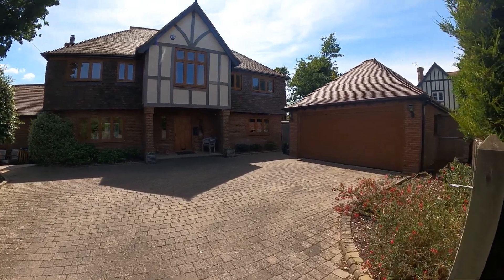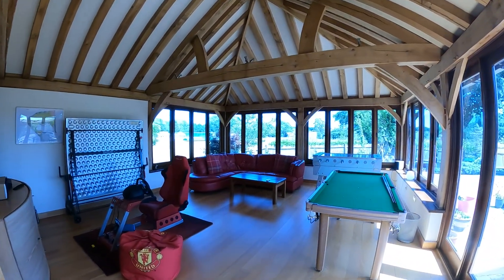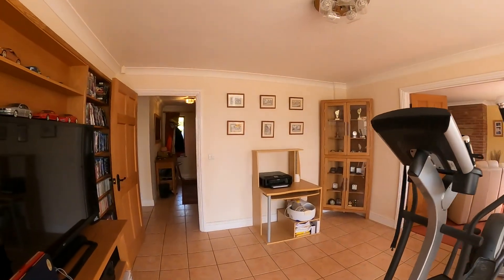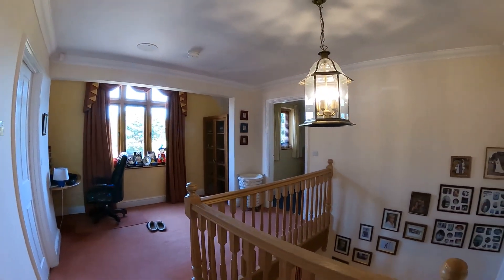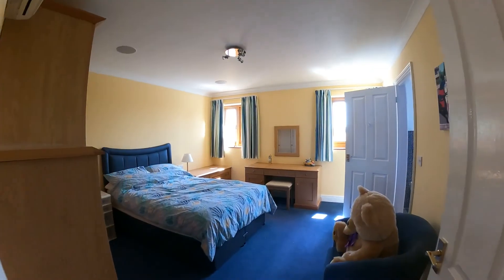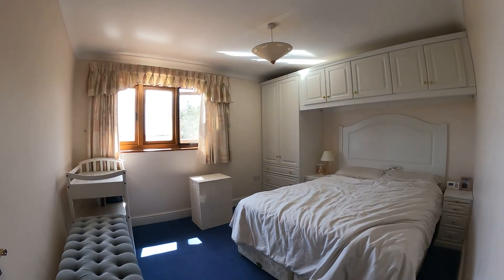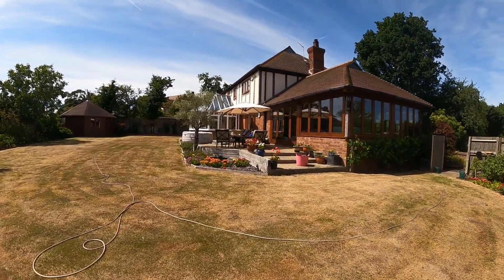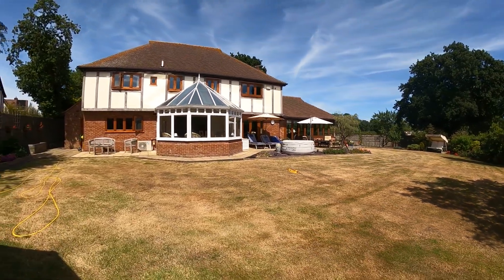Boundary Chase Narrated Video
Situated in the sought after village of Chestfield, this substantial detached family home was built in a  development of only two homes in the early 2000's.
The property benefits from a quiet position overlooking open countryside to the rear and a thoughtfully designed decked seating that overlooks the well kept Chestfield cricket ground.
The property comprises a spacious downstairs living accommodation that has been further extended by the current owners.  A large entrance hall acts as access to all areas of the home leading to the 25ft lounge, family room with windows to the side taking in the full view of the cricket ground, lounge which connects to the sitting room and conservatory overlooking the rear garden, dining room, kitchen/breakfast room, utility and cloakroom.
Stairs lead to the first floor where you are greeted by a large landing with a study area and feature bay to the front. The principal bedroom is a generous size and has access to a dressing room leading to a large en-suite.  Additionally upstairs there are four more bedrooms, one with en-suite, and a family shower room.
The whole home benefits from underfloor heating with air conditioning in some of the home.
The south facing rear garden is of a good size with patio areas making it a great socialising space and ideal for alfresco dining. Within the garden is a summerhouse with power and light. To the front is a block paved driveway with a waterfall feature to the pond and a double garage.
Call Kent Estate Agencies on 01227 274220 to book your viewing appointment